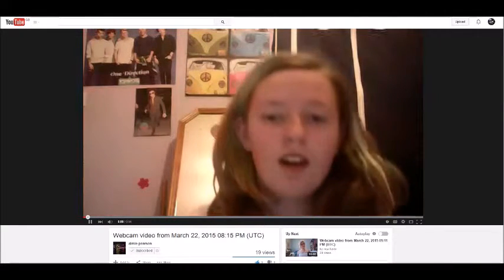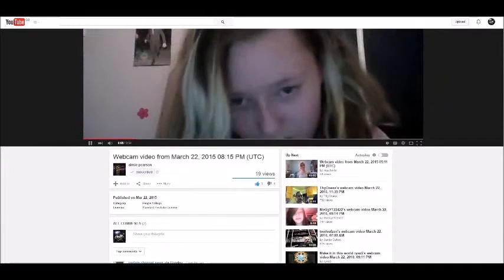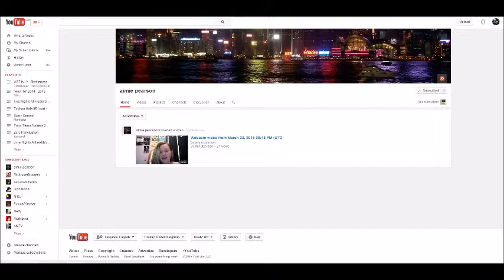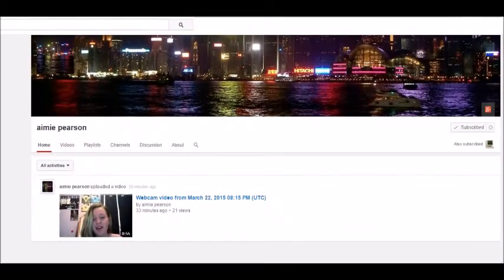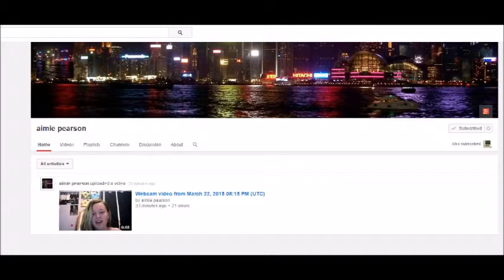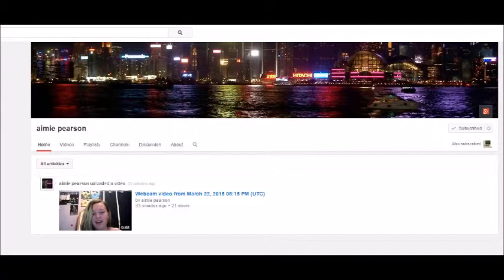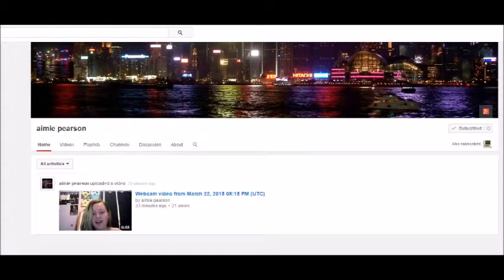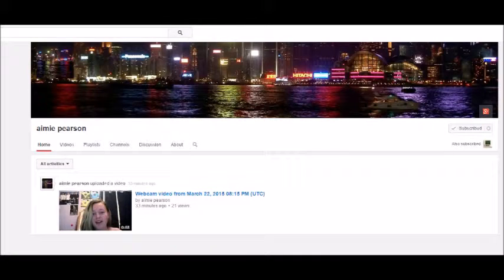[Shout out video[Part 1]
Be good guys and help her to get big and be the best guys :D